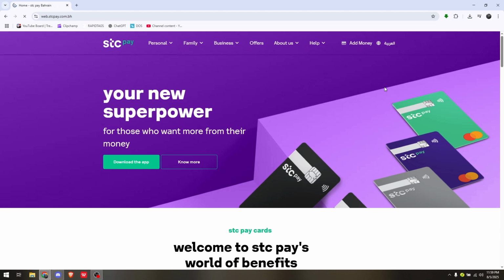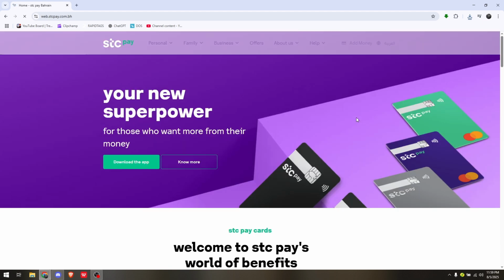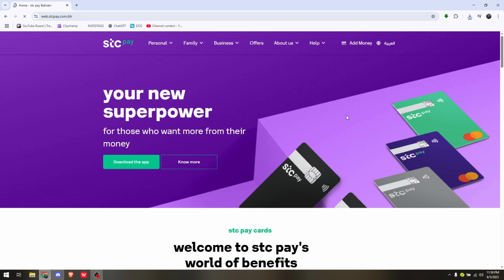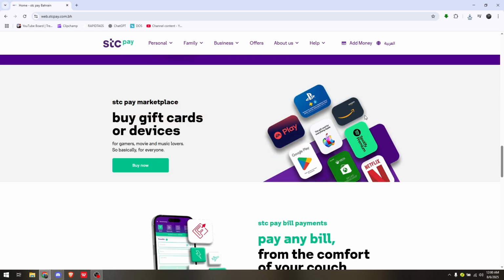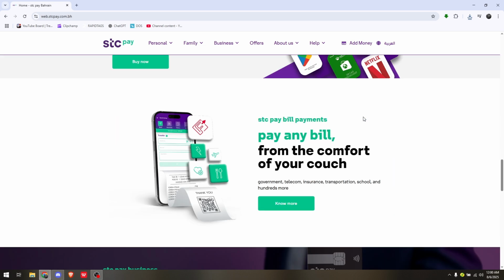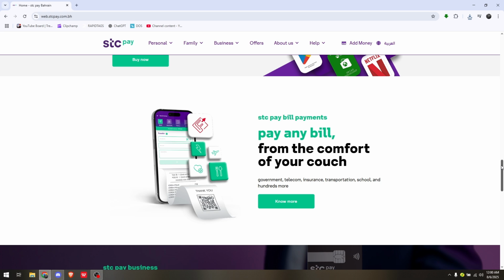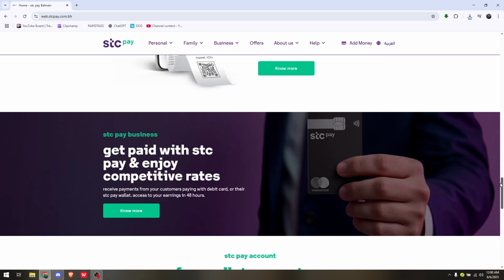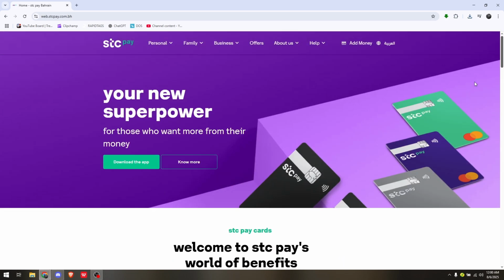HOW TO REGISTER ON STC PAY | CREATE STC PAY ACCOUNT 2026! (FULL GUIDE)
In this video, I will guide you on how to register on STC PAY and create your STCPAY account.
Follow the steps to sign up, verify your number, and start sending money.
This is the easiest way to set up your STC PAY account on your phone.